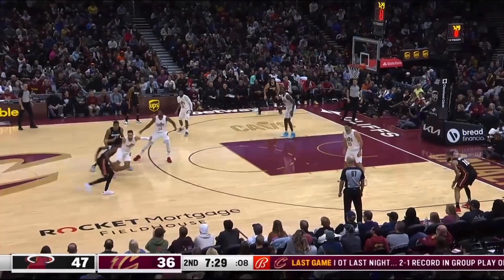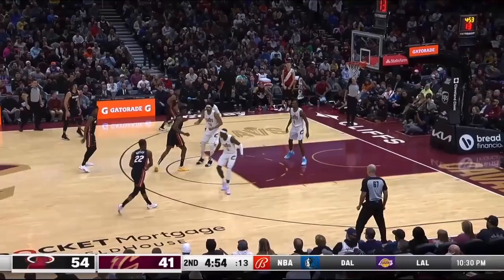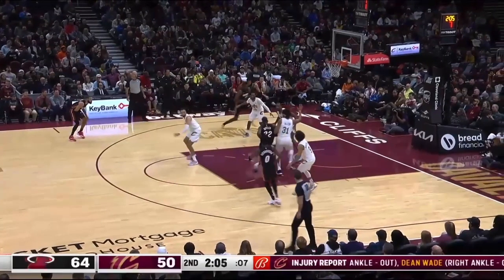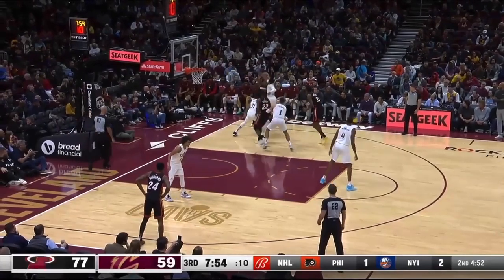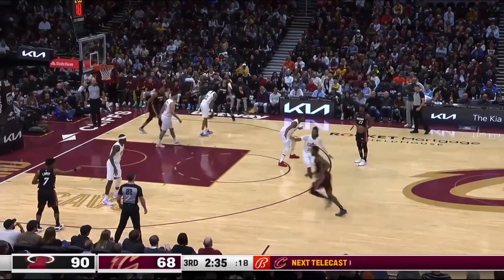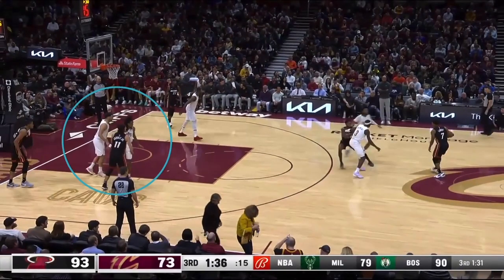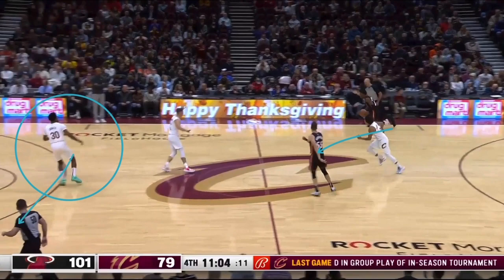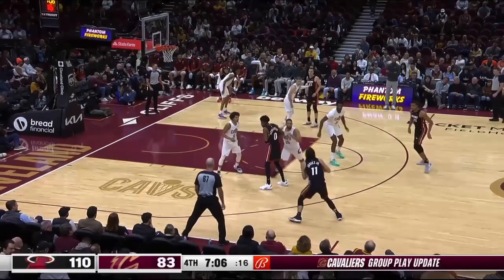CAVALIERS defensive mistakes vs. HEAT | November 23, 2023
Heat 129 - Cavaliers 96